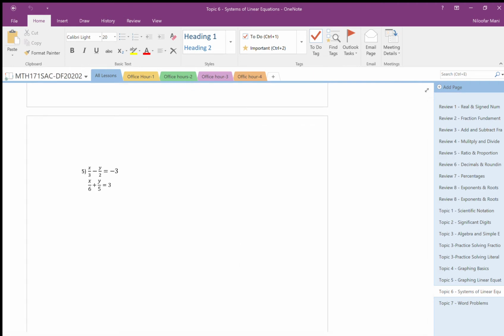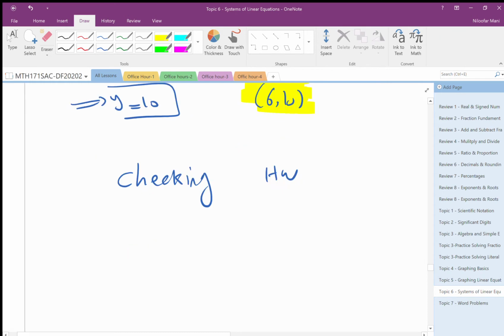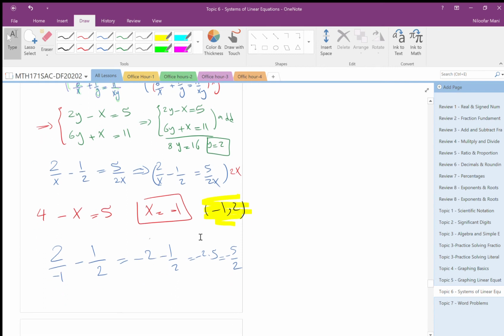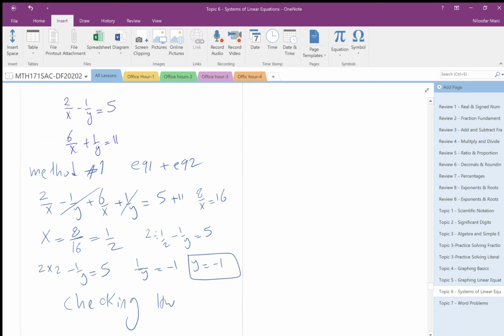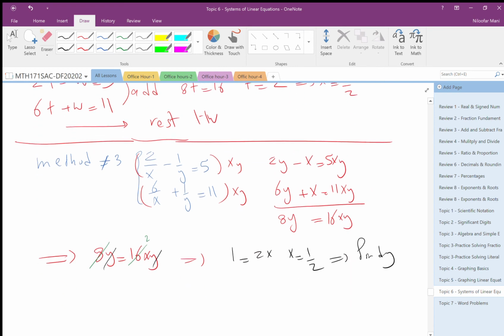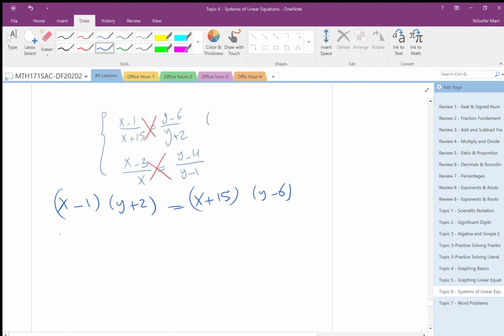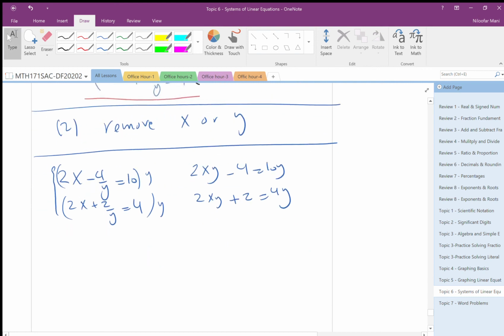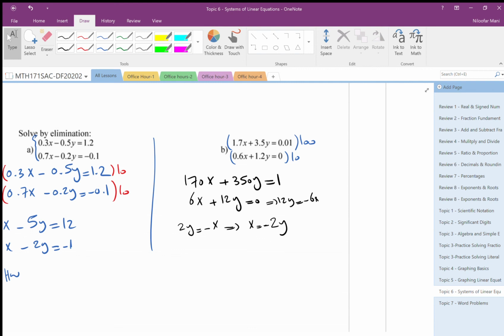Topic 6 Systems of Linear Equations - 4